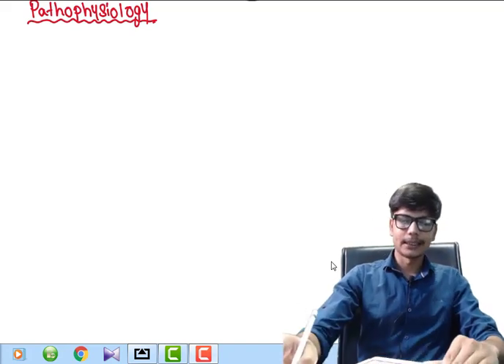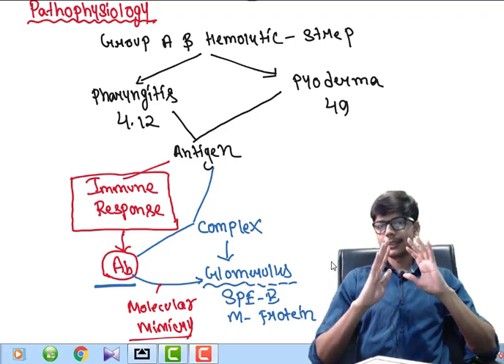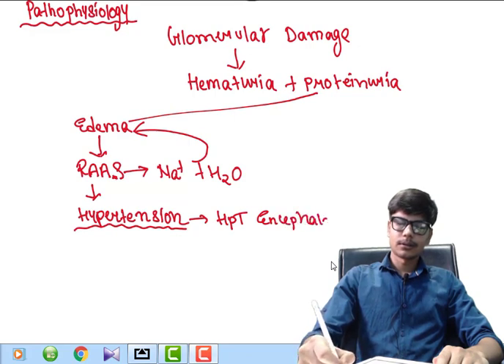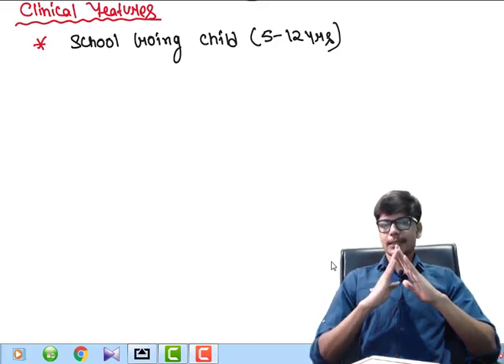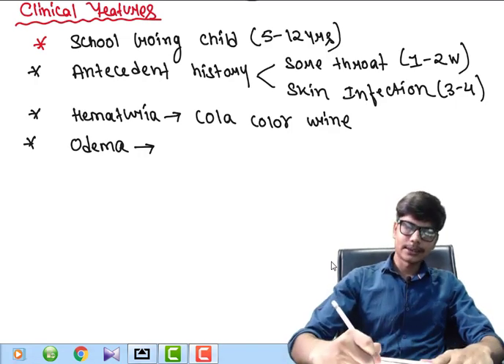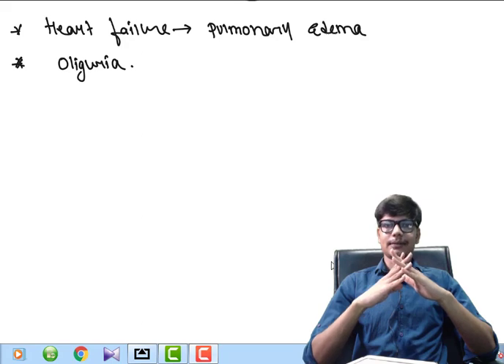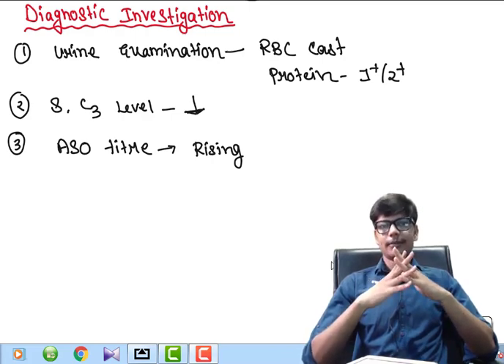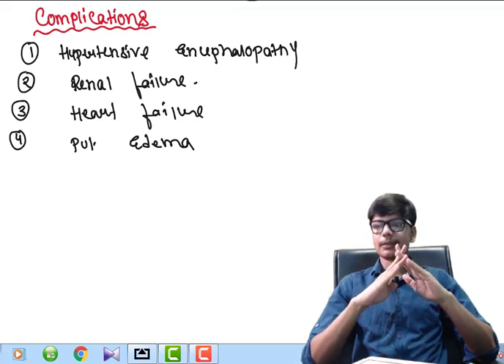Acute Glomerulonephritis- APSGN- PART 1 (Paediatrics)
MBBS final year,
Clinical posting.
Stay one step ahead.